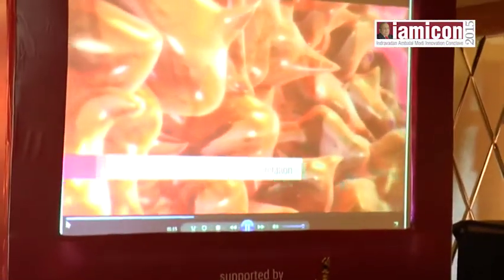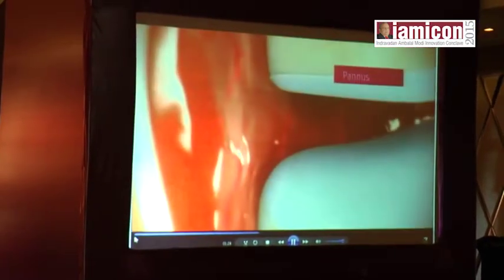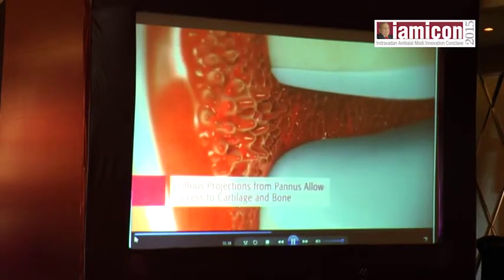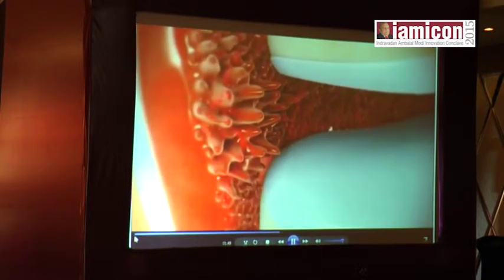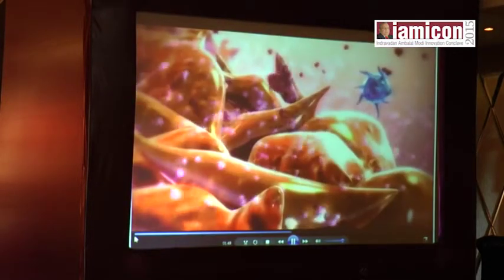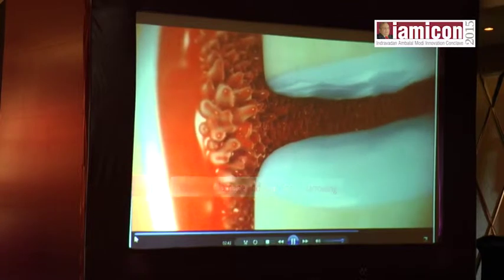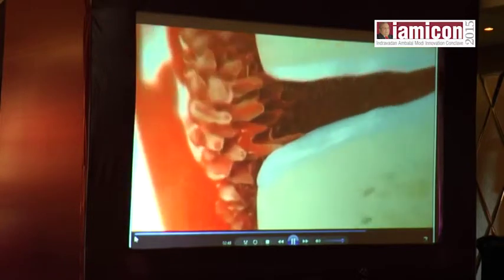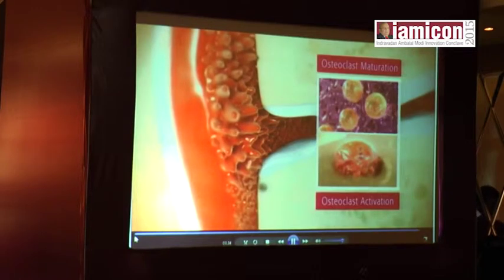Dr. Pratim Roy present Scientific Session of Arthritis at Siliguri IAMICON 2015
Dr. Pratim Roy Physician at Nivedita Multispeciality Hospital from Siliguri, WestBengal. He shows a case study on an innovative option for Management of Arthritis. It's an informal way of referring to joint pain or joint disease. To know more about Dr. Pratim Roy